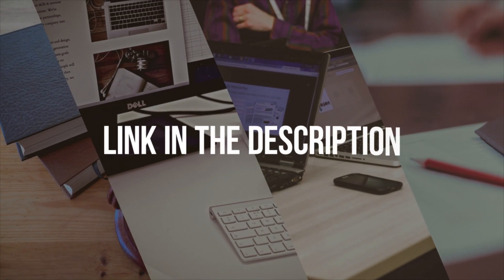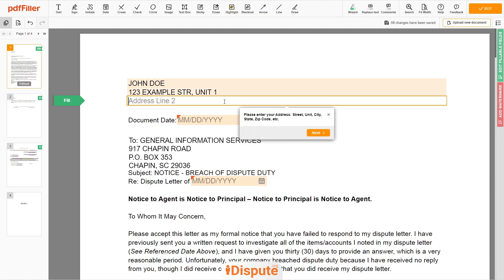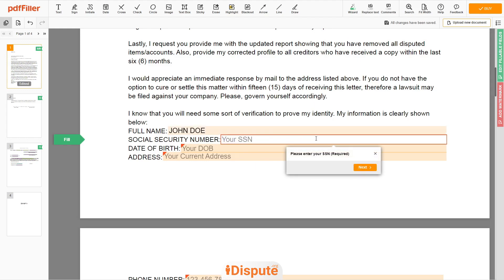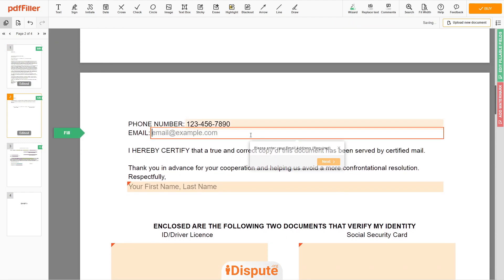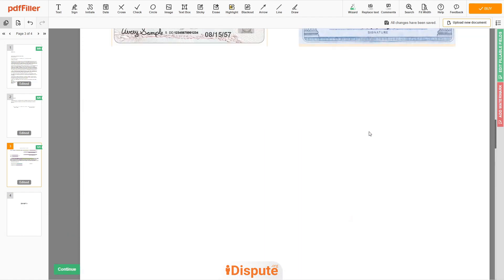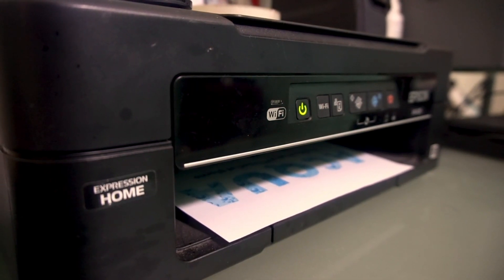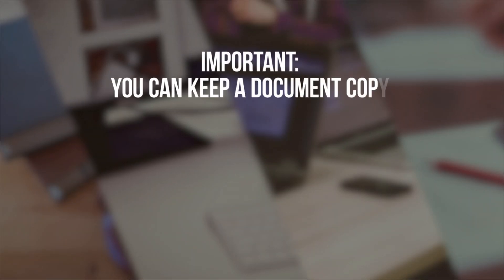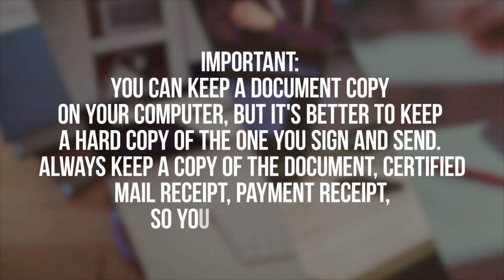General Information Services - How to Complaint - Failure to Respond - iDispute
Hello!
In this video, we will talk about how to write a complaint for failure to respond by General Information Services.

Did General Information Services fail to respond to your dispute letter? Choose this sample to create the document, then send it to the recipient. 𝗦𝗧𝗔𝗥𝗧 𝗙𝗜𝗟𝗜𝗡𝗚 𝗗𝗢𝗖𝗨𝗠𝗘𝗡𝗧 𝗛𝗘𝗥𝗘